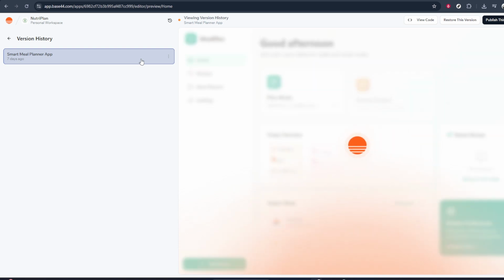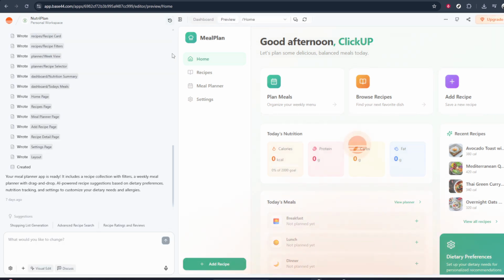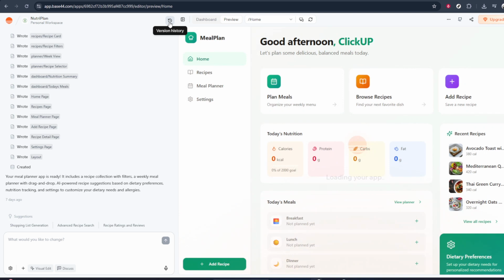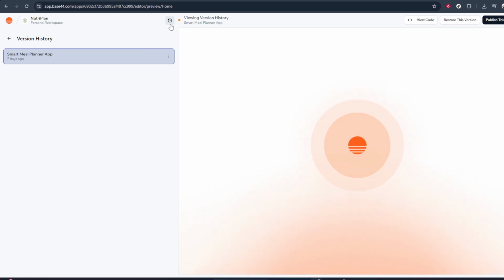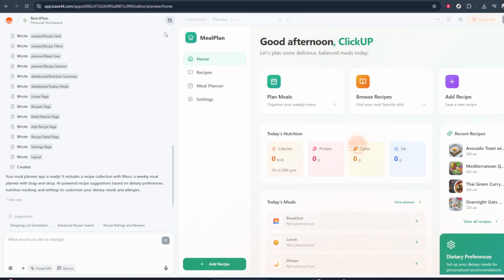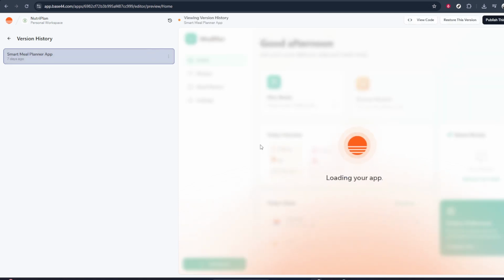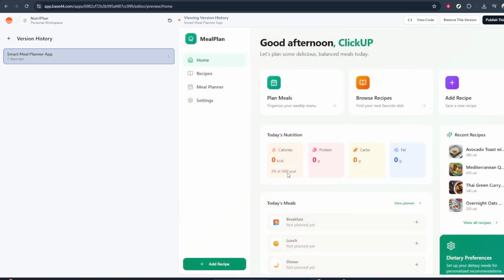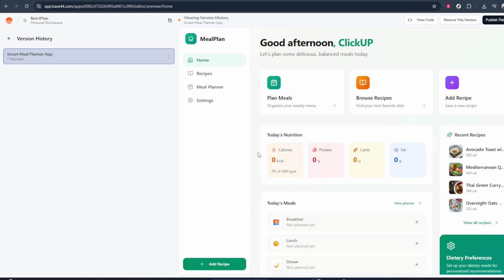How to Reset Element Styles in Base44 | Easy Guide 2026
In this video, you’ll learn how to reset element styles in Base44 to quickly start fresh and maintain consistent design across your project.